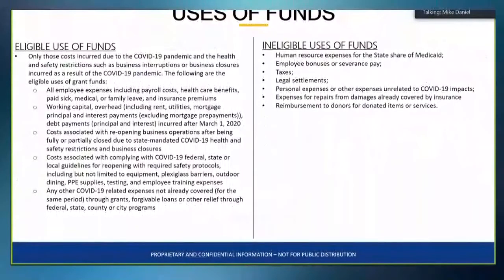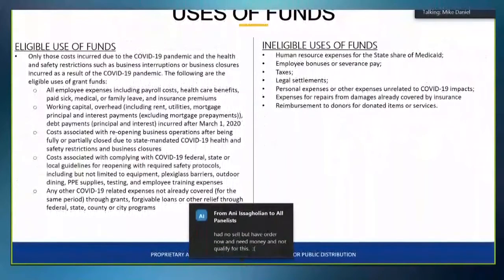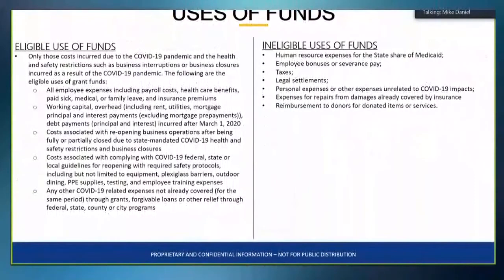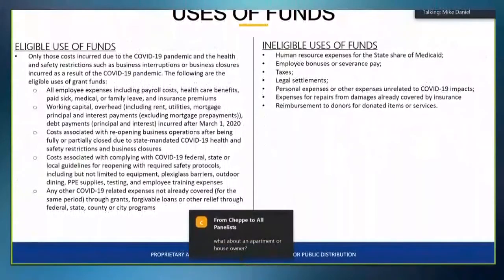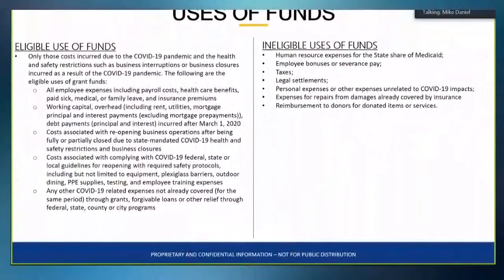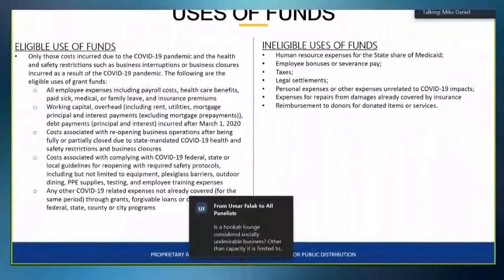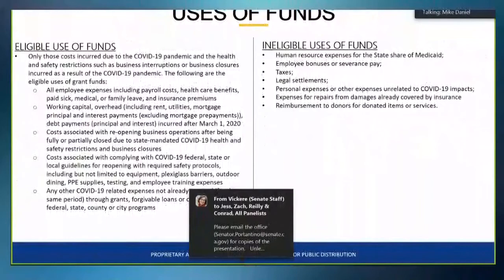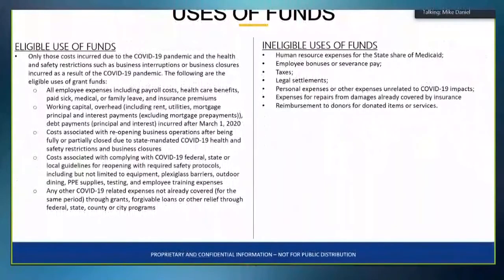Use of Grant Funds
Mike Daniel provides examples of acceptable uses of the Relief Grant funds.